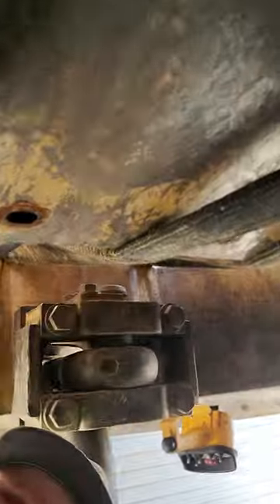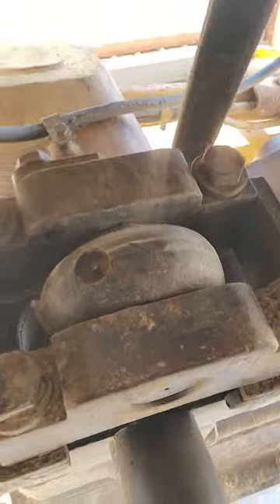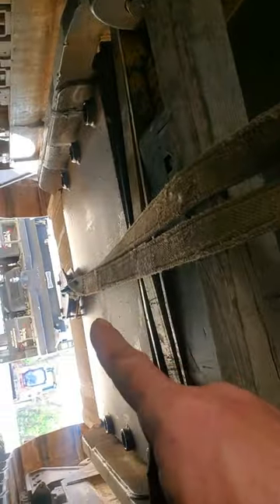caterpillar heavyequipment mechanic servicetruck